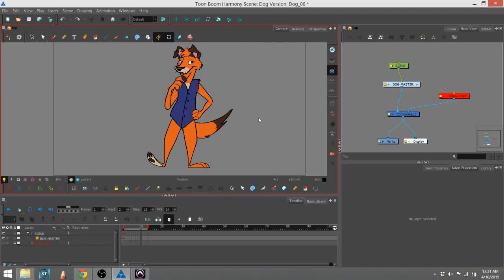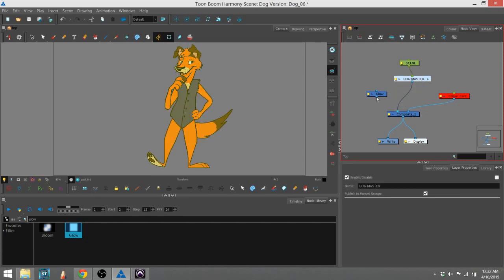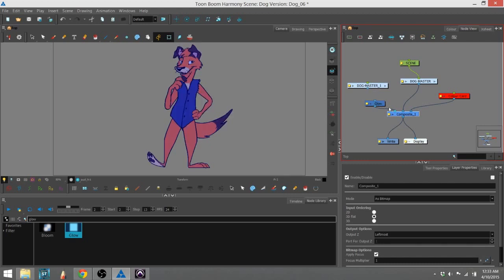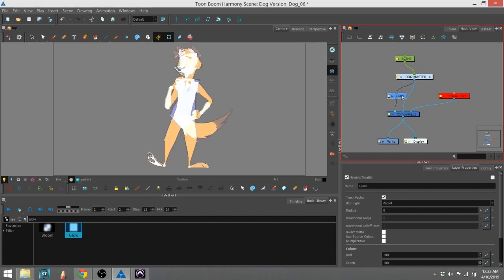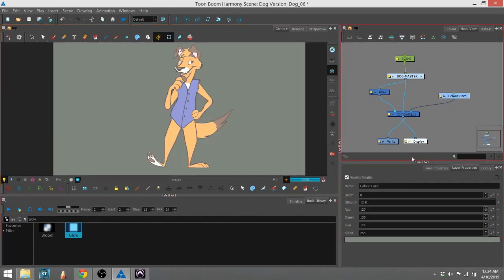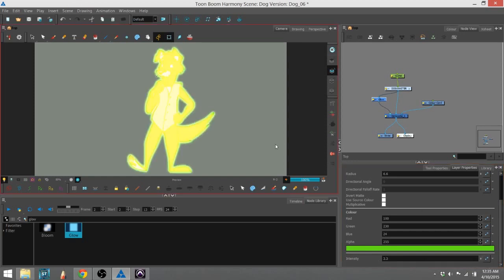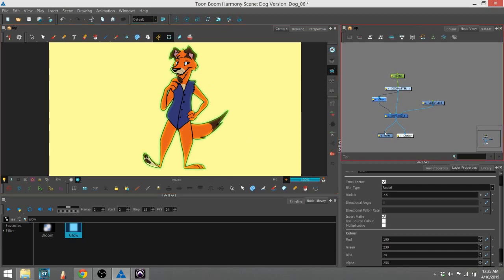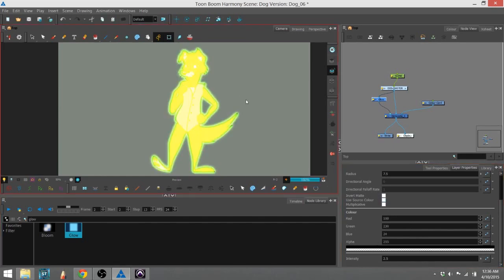Glow in Harmony Premium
Learn how to add the Glow effect to a scene using the Node view.